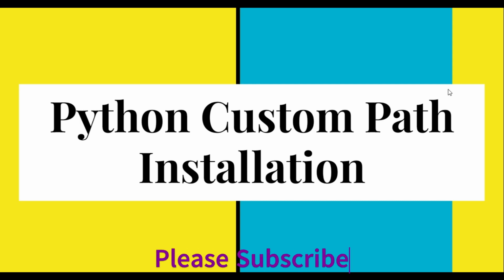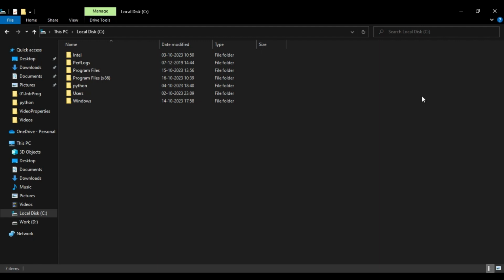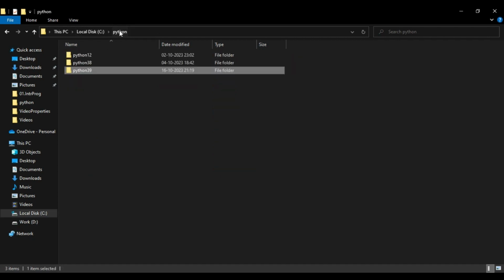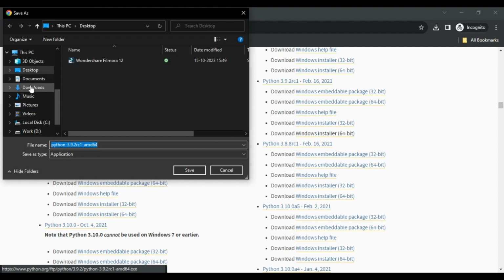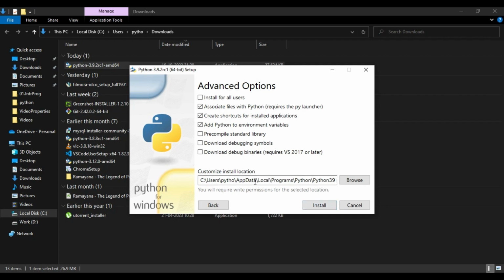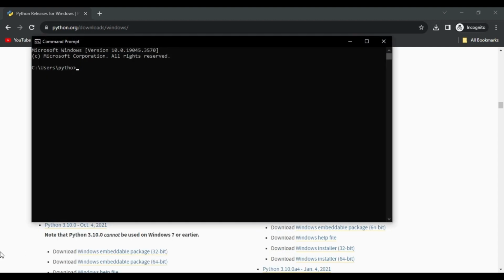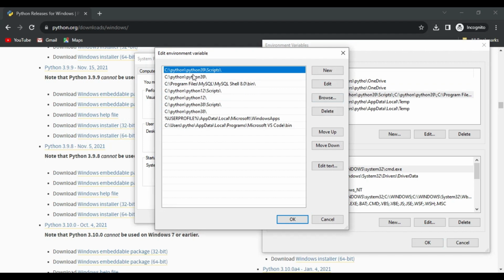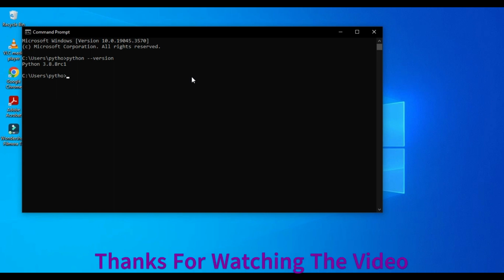Install multiple versions of python in a computer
How to install multiple versions of python in a computer
Chapters:
00:00 Introduction to Topic
00:41 Installation